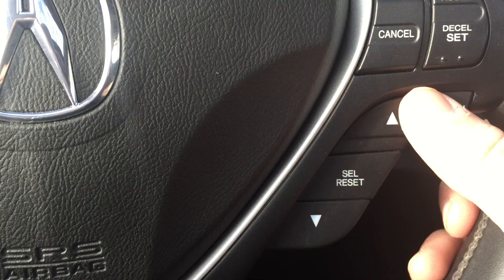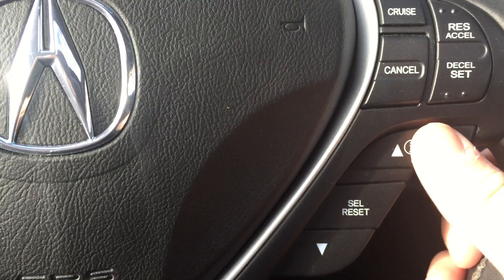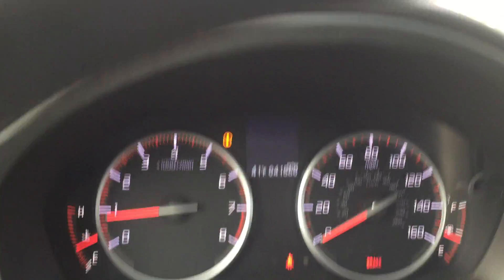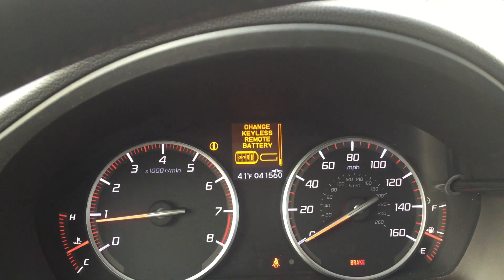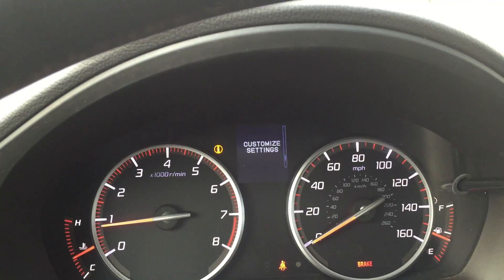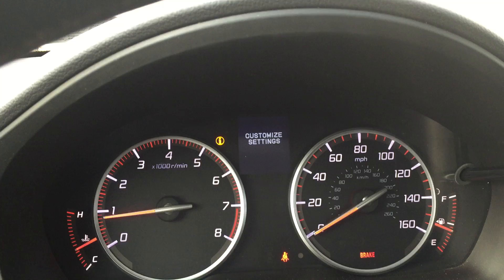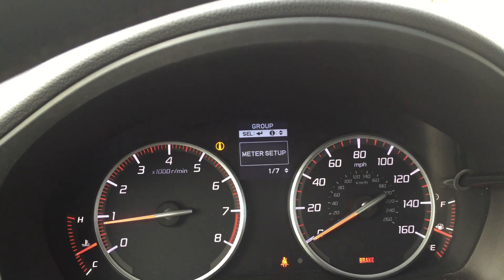How to reset oil life on 2013 Acura ILX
Specializing in:
We specialize in all makes and models.
 * AC Cobra
    * Acura
    * Alfa Romeo
    * American Motors
    * Aston Martin
    * Audi
    * Austin Healey
    * Bentley
    * Bitter
    * BMW
    * Bricklin
    * Bugatti
    * Buick
    * Cadillac
    * Chevrolet
    * Chrysler
    * Daewoo
    * Daimler
    * DaimlerChrysler
    * DeLorean
    * Dodge
    * Duesenberg
    * Eagle
    * Ferrari
    * Fiat
    * General Motors
    * Geo
    * GMC
    * Honda
    * Hummer
    * Hyundai
    * Infiniti
    * International
    * Isuzu
    * Jaguar
    * Jeep
    * Jensen
    * Kaiser
    * Kia
    * Lamborghini
    * Land Rover
    * Lexus
    * Lincoln
    * Lotus
    * Maserati
    * Maybach
    * Mazda
    * McLaren
    * Mercedes-Benz
    * Mercury
    * MG
    * Mini
    * Mitsubishi
    * Morgan
    * Morris
    * Nissan
    * Oldsmobile
    * Opel
    * Packard
    * Plymouth
    * Pontiac
    * Porsche
    * Proton
    * Puma
    * Renault
    * Riley Motor Cars
    * Rolls-Royce
    * Rover
    * Saab
    * Saturn
    * Scion
    * Skoda
    * Subaru
    * Sunbeam
    * Suzuki
    * Toyota
    * Triumph
    * Volkswagen
  * Volvo